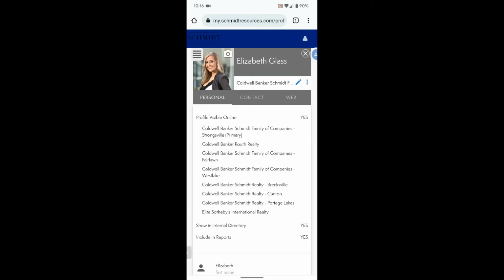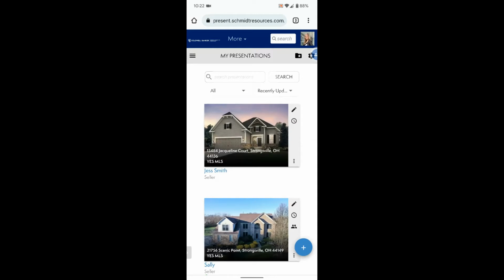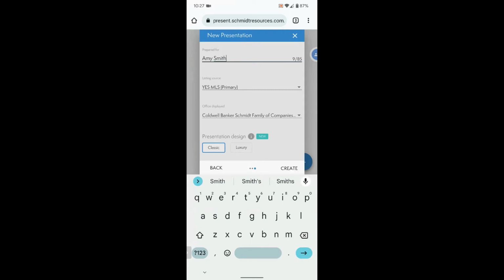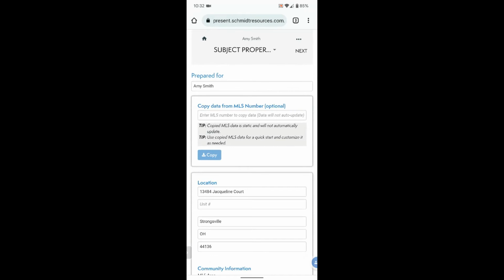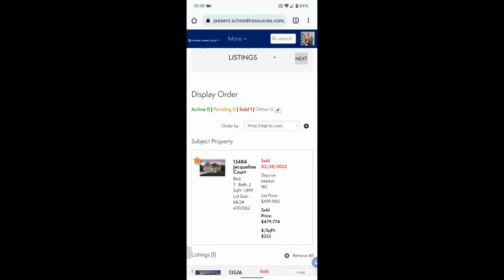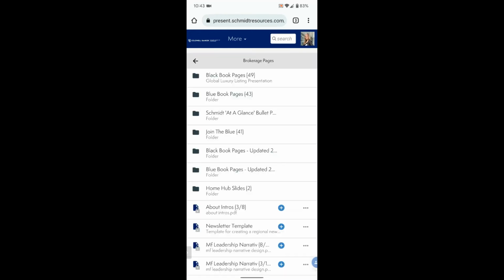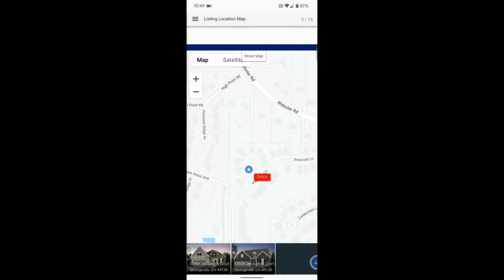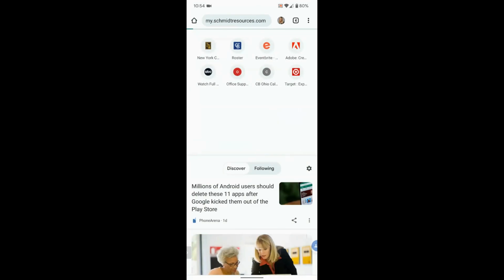Moxi Monday 4-11-22 - Moxi Mobile: Creating Seller/Buyer/Personal Presentations